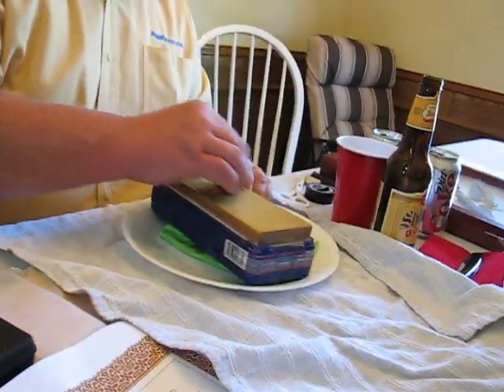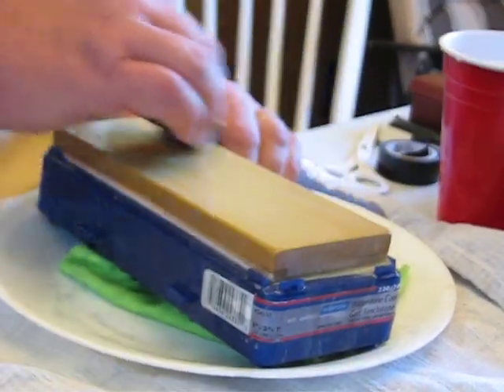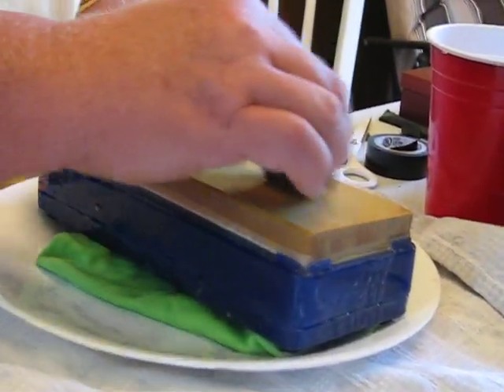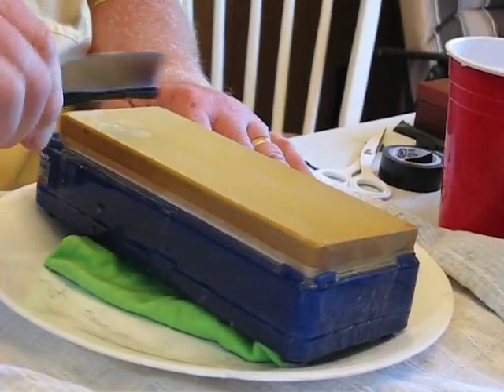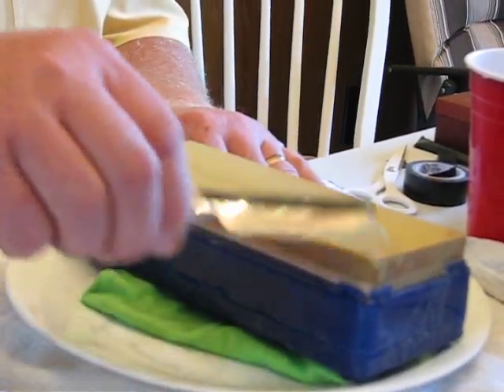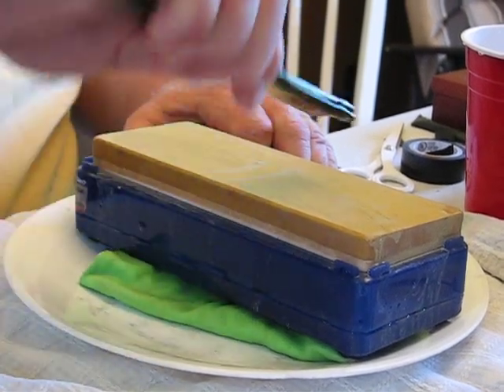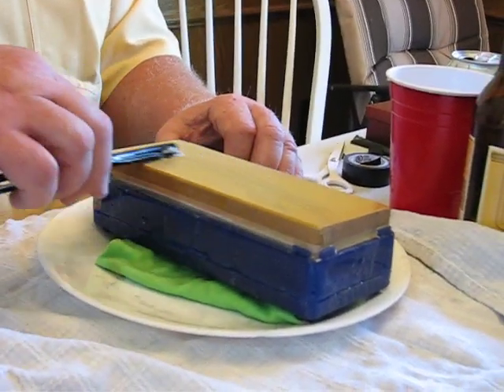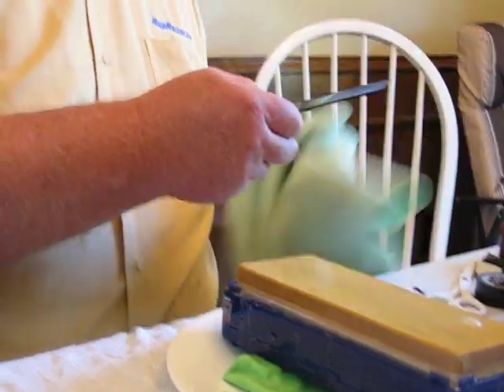Kenrup Resto Part 10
Kenrup of ruprazor.com hones up a very old Wade and Butcher 7/8 meatchopper for Fritz, discussing technique and equipment as he goes.